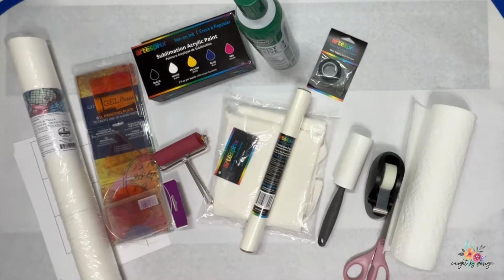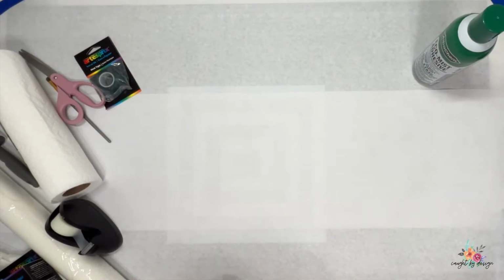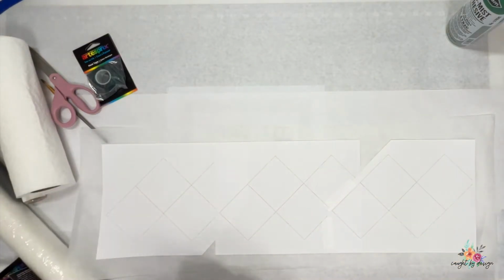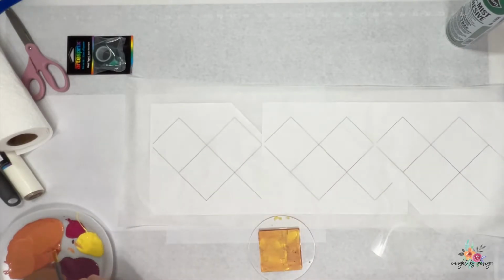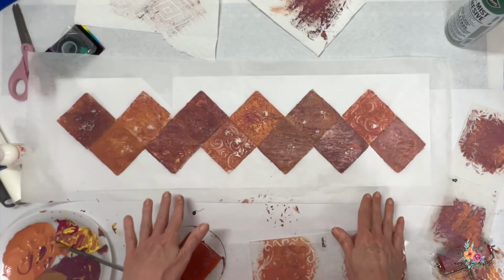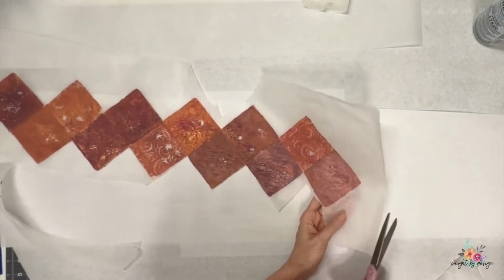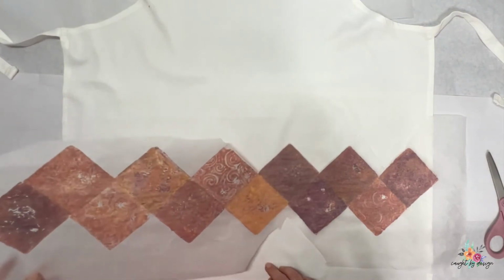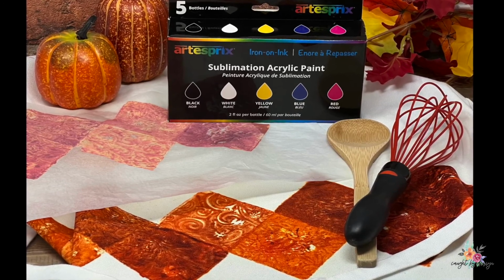How to Use Gel Press Plates with Sublimation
Looking for more ways to use your Artesprix Sublimation Acrylic Paints? Try printing with a gel press plate! In this tutorial, I'll show you how to create different patterns using Gel Press Petites, which are simply miniature gel press printing plates. I've even got some templates for you to download! (Some of the materials used in this project were provided by Artesprix in exchange for this post, but all opinions are my own.)

For a written tutorial on how to create this project, go to: xxxxxx

—Gel Press Petites
—Acrylic Blocks